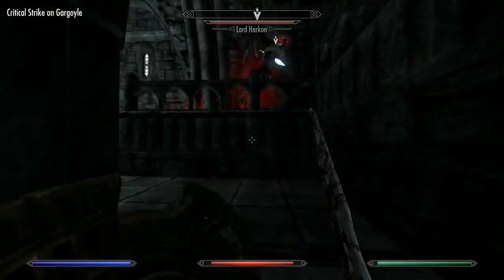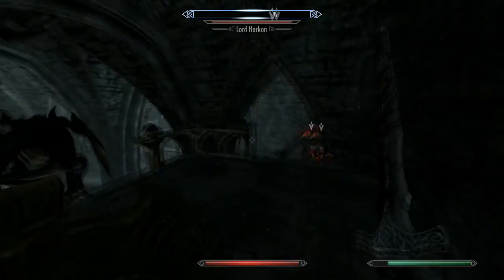My Thoughts On... The Elder Scrolls V: Dawnguard & Hearthfire DLC's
As mentioned in my Skyrim review, here is the video where I talk about my thoughts on the two DLC's that I have for it.

ESRB Rating: Mature (17+) - Blood and Gore, Intense Violence, Sexual Themes, Use of Alcohol